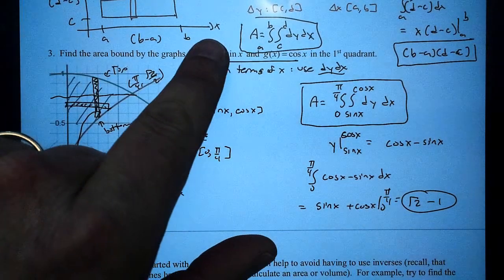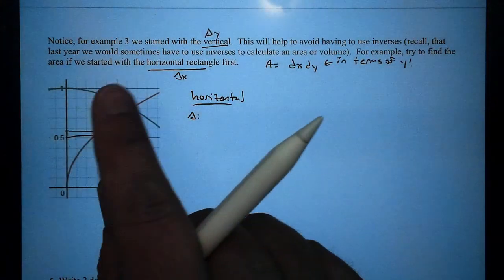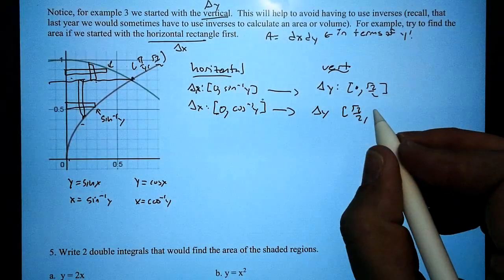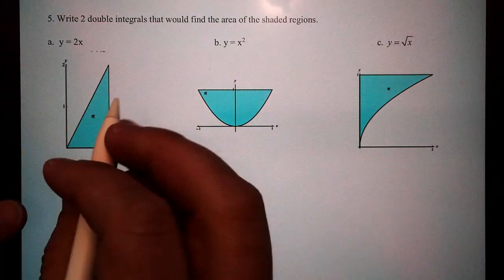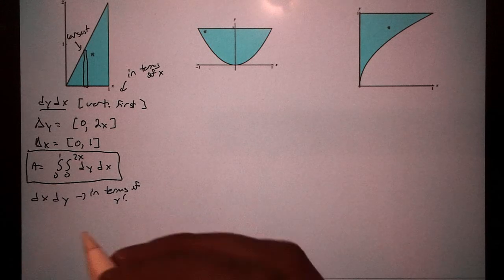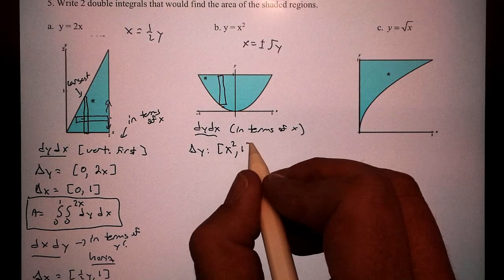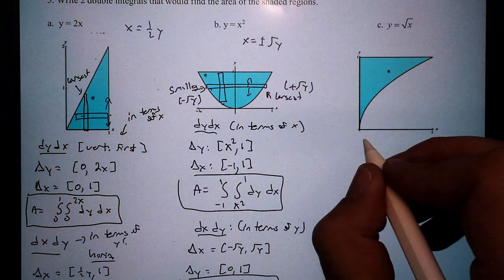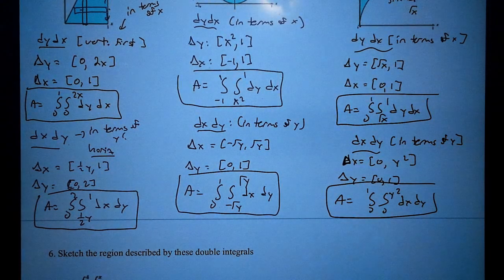Double Integral and Area Part 3